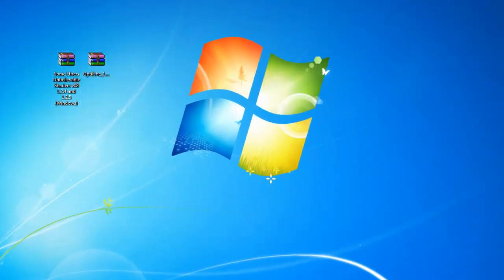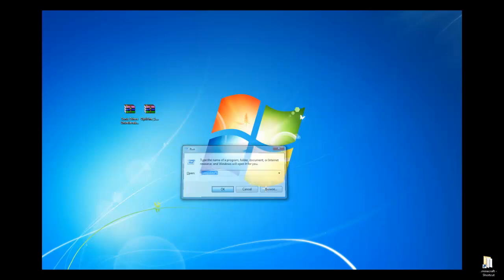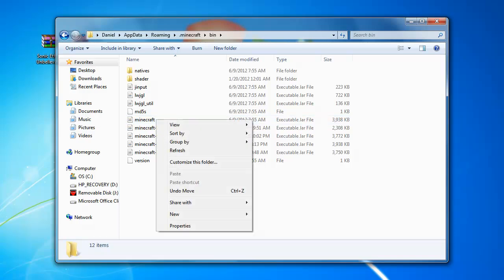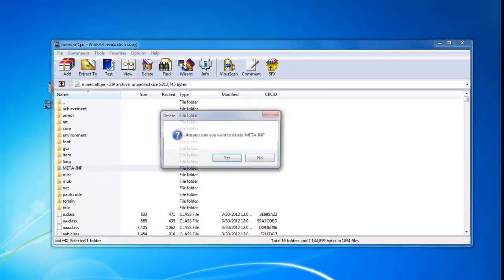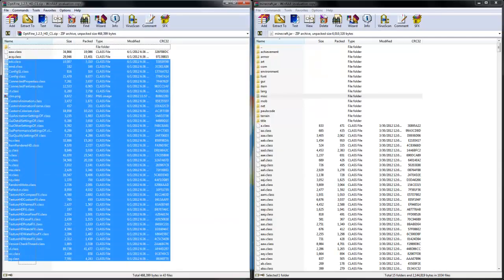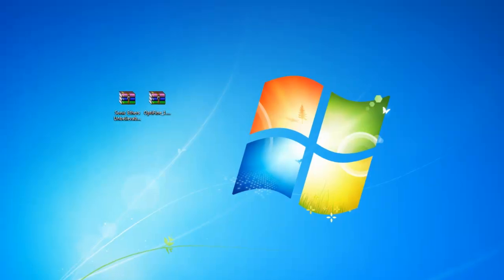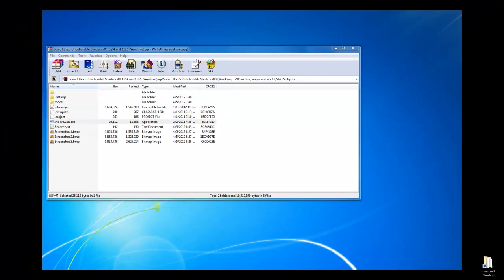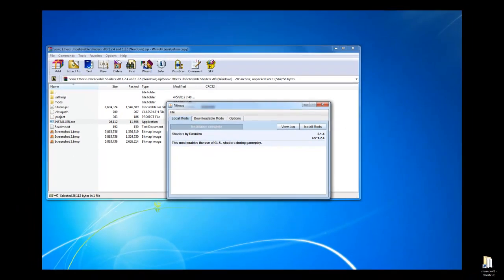[1.2.5] How to Install Sonic Ether's Unbelievable Shaders Mod (Tutorial)